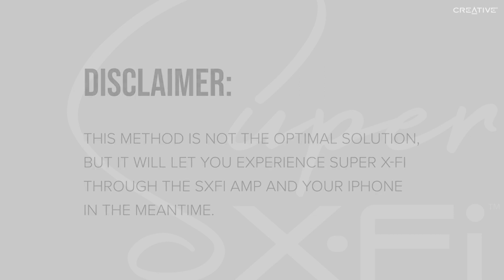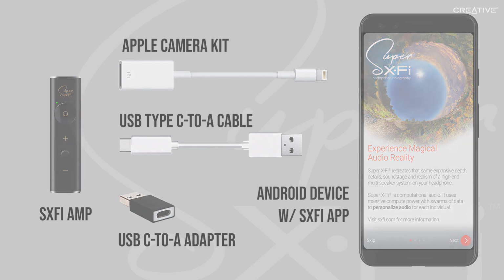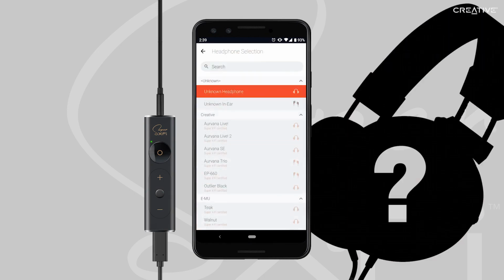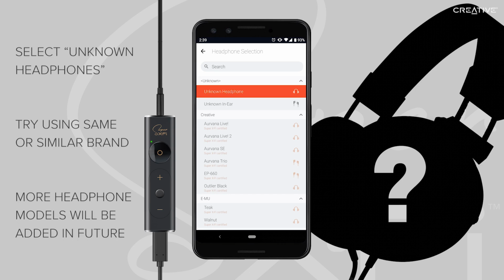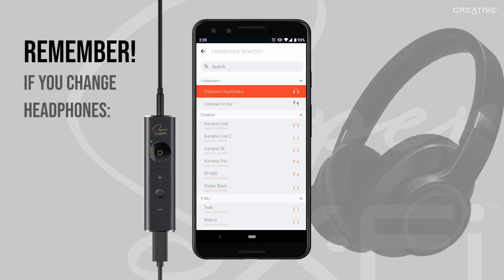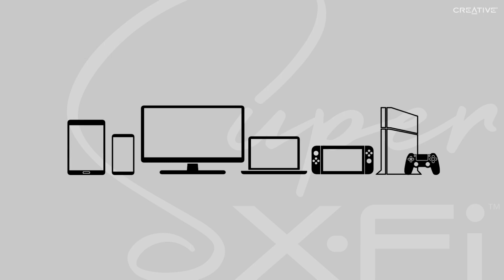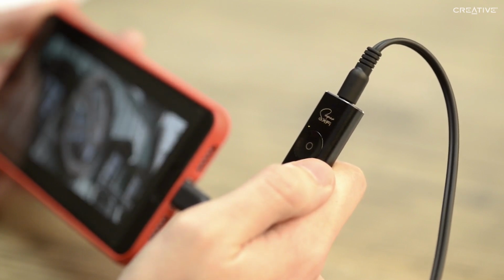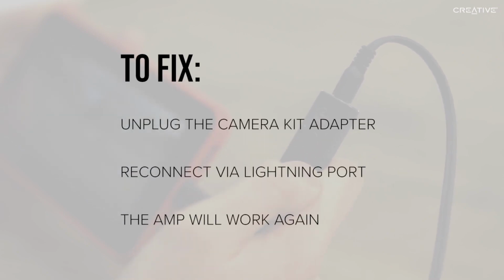CREATIVE SXFI AMP - IOS/Iphone Quick Start Guide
The award-winning SXFI® AMP delivers the best of two worlds in advanced personalized headphone audio.

Need help setting up your SXFI AMP for iPhone? Watch this quick start guide for a full breakdown of how to do so.